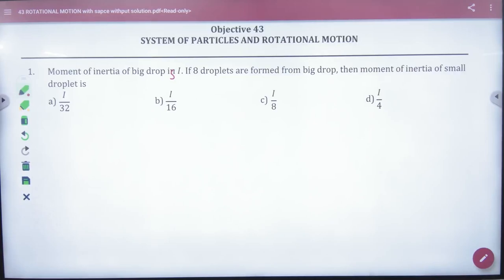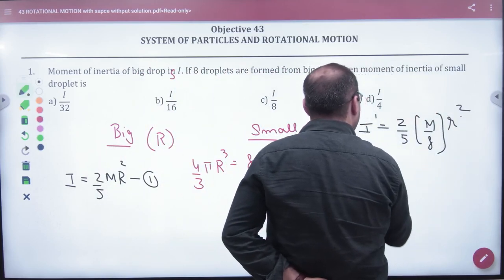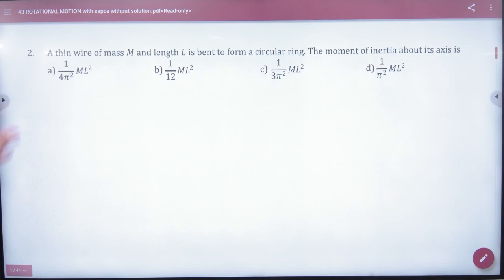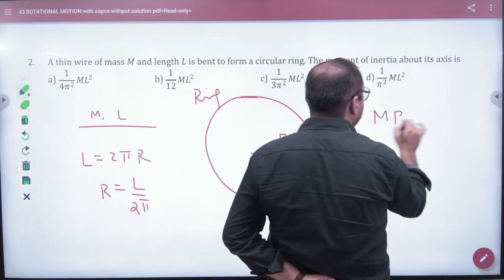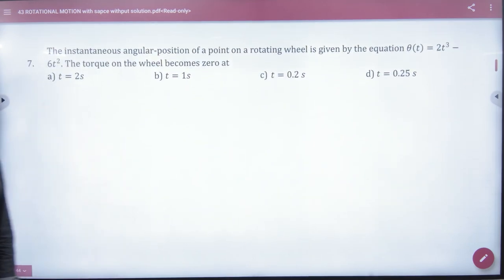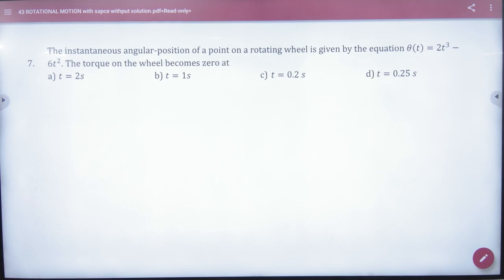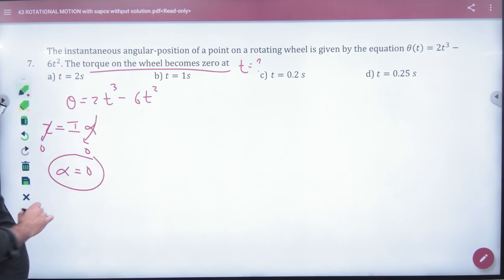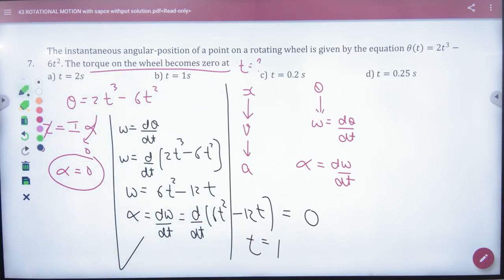2 Objectives on Rotational Kinetic Energy